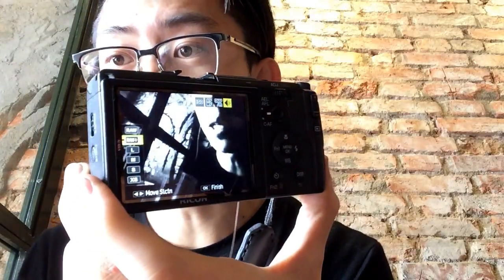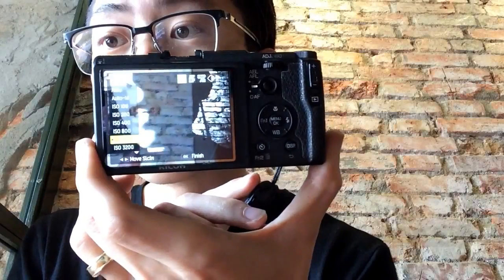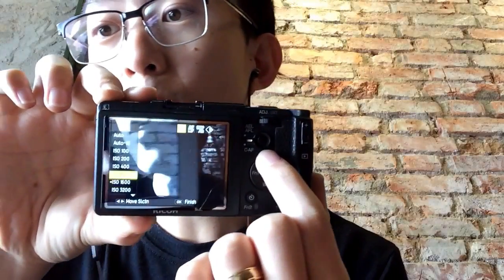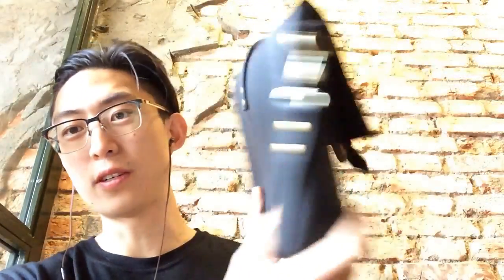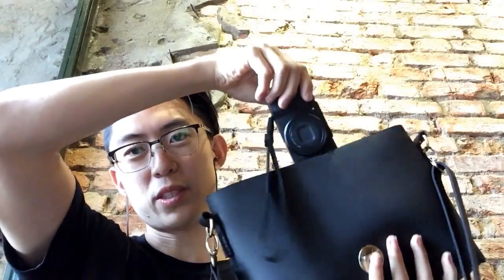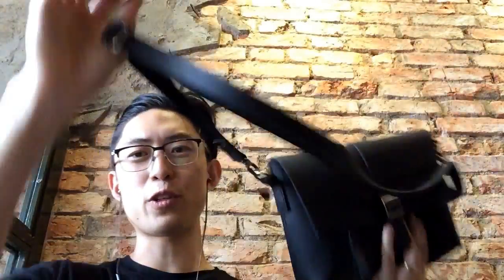How to be a Zen Street Photographer